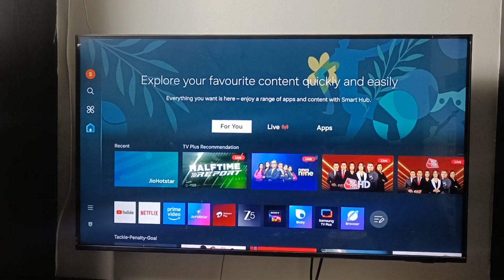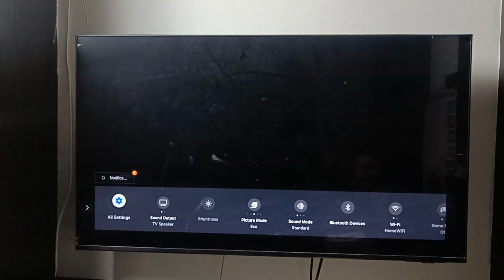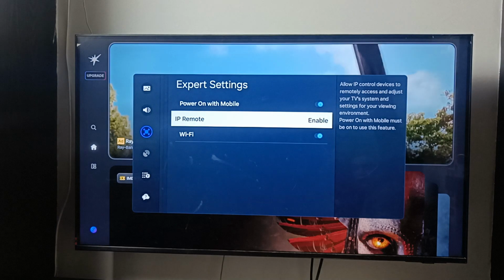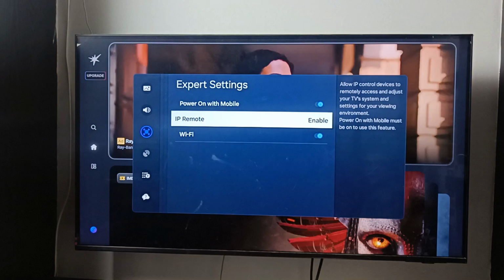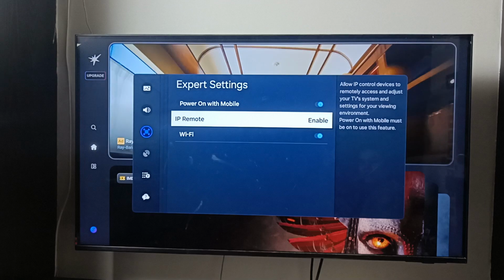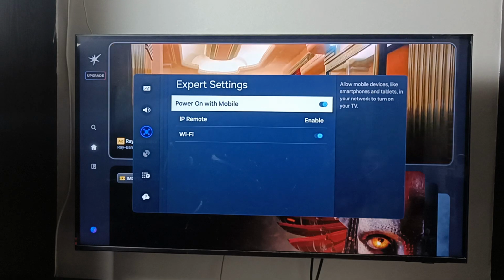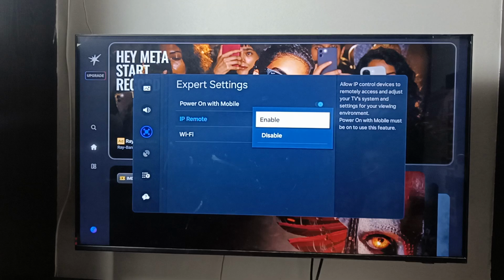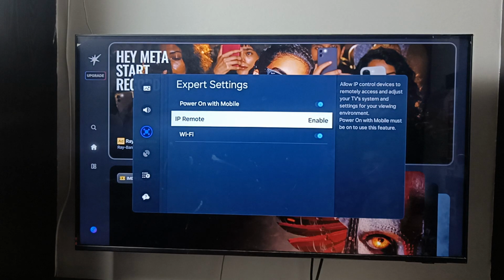How to Enable or Disable IP Remote Control on Any Samsung Smart TV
Samsung TV IP Remote Settings | Turn Browser and Network Remote Control On or Off
How to Use IP Remote Control on Samsung Smart TV via Browser or Mobile App
How to Turn On or Off IP Remote Control via Browser on Any Samsung TV Complete Setup Guide Easily Fast

How to Turn On or Off IP Remote Control via Browser on Any Samsung TV Complete Setup Guide Easily Fast. In this video, you'll learn how to enable or disable IP Remote Control on any Samsung Smart TV, allowing your television to be controlled through compatible apps, web browsers, home automation systems, and devices connected to the same network. This step-by-step tutorial will show you where to find the IP Remote settings and how to configure them safely.

This guide is compatible with Samsung Smart TV, Samsung TV 4K TV, UHD TV, Full HD TV, and HD TV models that support IP Remote functionality. You'll learn how to access the network and external device settings, enable or disable IP Remote Control, connect compatible remote control applications, and manage secure access from smartphones, tablets, PCs, and smart home systems. This tutorial is also useful for Android TV users, Google TV users, developers, home automation enthusiasts, and advanced Smart TV users.

In this tutorial, you'll learn how to access IP Remote settings, enable remote control over the local network, disable browser-based or app-based remote access, connect your Samsung Smart TV to compatible mobile applications, troubleshoot remote connection issues, verify your TV's IP address, configure network permissions, and improve the security of your Smart TV. You'll also discover how IP Remote works with SmartThings, third-party remote control apps, home automation platforms, and browser-based control tools.

Enabling IP Remote allows you to control your Samsung Smart TV without the physical remote by using compatible mobile apps, automation software, browser interfaces, or network-based control systems. Disabling the feature helps improve security by preventing unauthorized network access. This guide is ideal for users searching for Samsung TV tips and tricks, Smart TV networking tutorials, remote control setup, SmartThings configuration, IP control settings, and smart home integration.

Even if your television is installed using a TV wall mount, Full Motion TV Wall Mount, Dual Arm Wall Mount, or Movable Swivel Rotatable Bracket, you can easily follow the instructions shown in this tutorial. Watch until the end to learn the quickest way to enable or disable IP Remote Control on your Samsung Smart TV.

If this video helped you, don't forget to Like, Share, Comment, and Subscribe for more Samsung Smart TV tips and tricks, troubleshooting guides, SmartThings tutorials, networking guides, hidden features, setup videos, and technology tips.